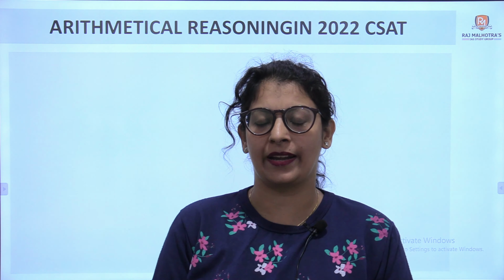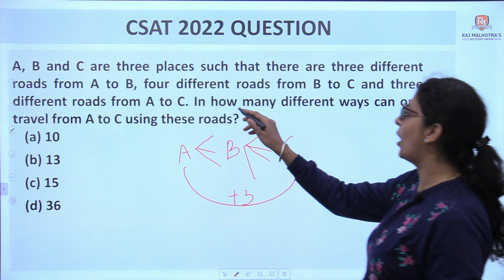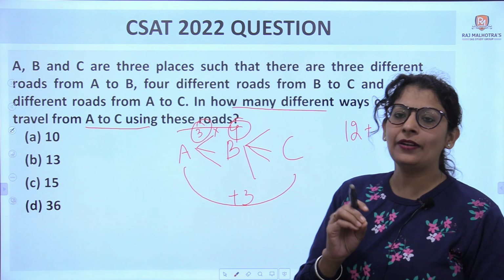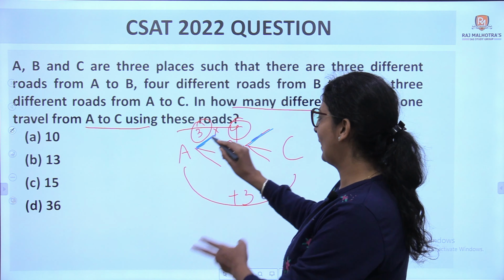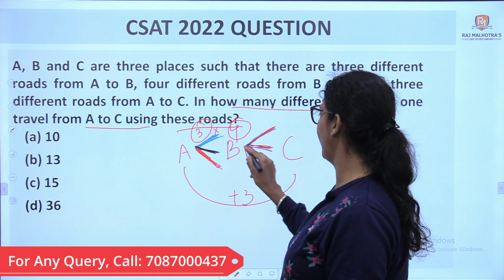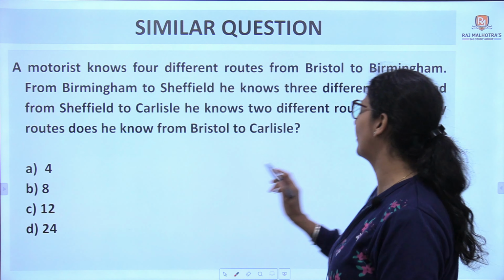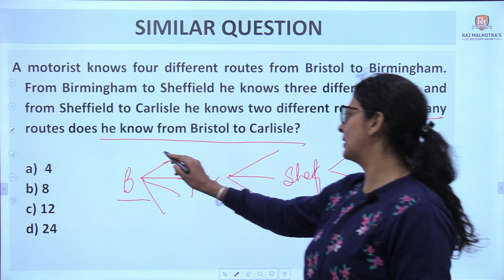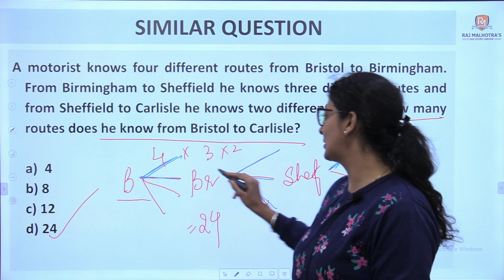UPSC CSAT 2023 | Practice Series | Arithmetical Reasoning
Welcome to Raj Malhotra's IAS !